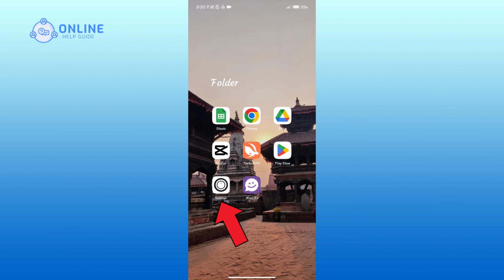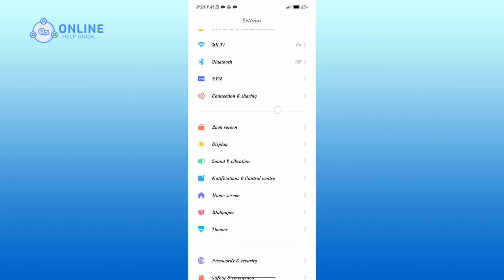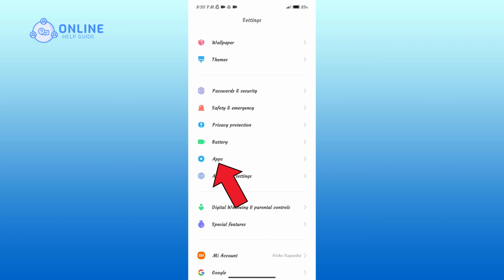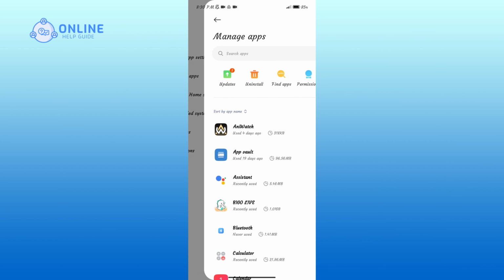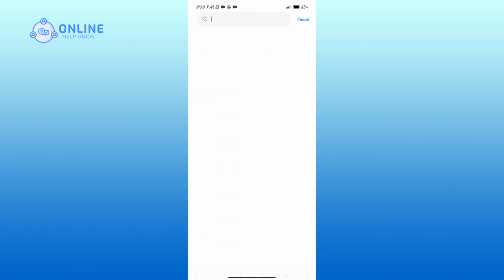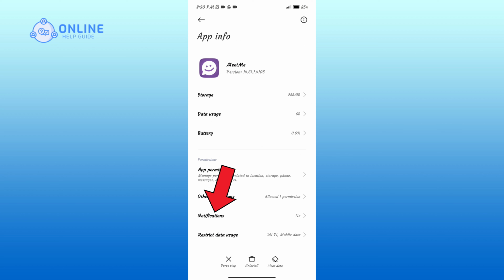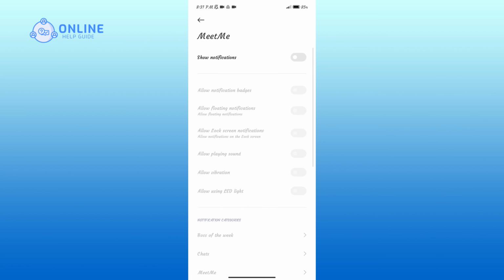How to Turn On Notifications Of MeetMe? 2024 (Quick & Easy)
Our tutorial will guide you through the process of enabling notifications so that you can stay updated on new messages, friend requests, and more. Whether you're connecting with friends or exploring new connections, this step-by-step guide will help you customize your notification settings for a more engaging MeetMe experience. Watch the video now and ensure you're always in the know!

Chapters
00:00:00 Intro
00:00:18 Turn On Notifications Of MeetMe
00:00:49 Outro